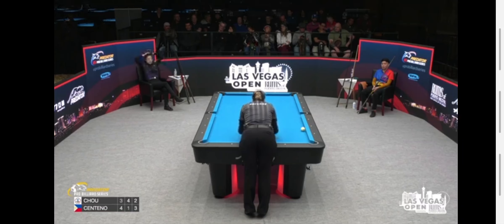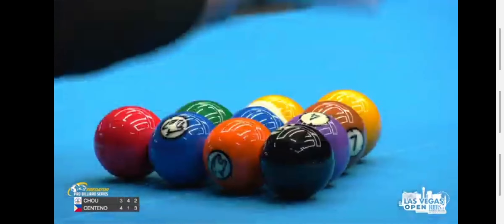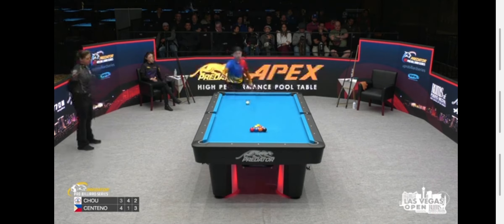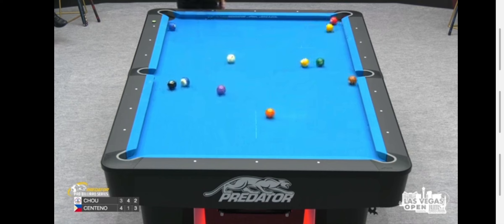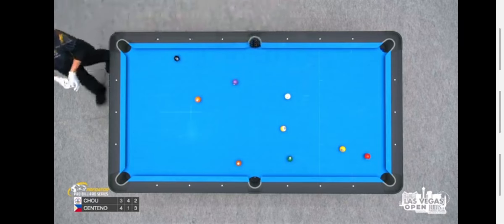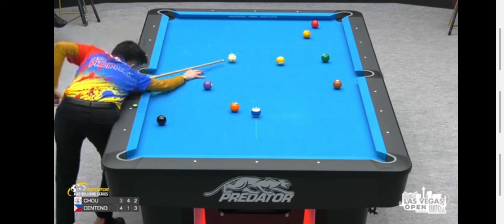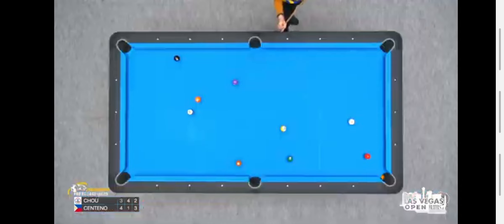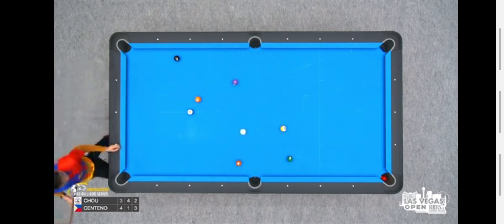Chieh-Yu Chou vs Chezka Centeno Las Vegas Open 2024 - February 24, 2024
Chieh-Yu Chou vs Chezka Centeno
Las Vegas Open 2024 - February 24, 2024